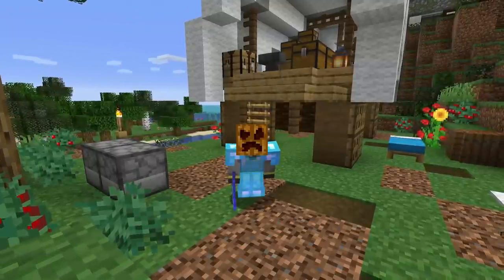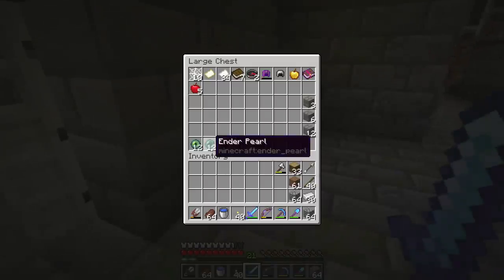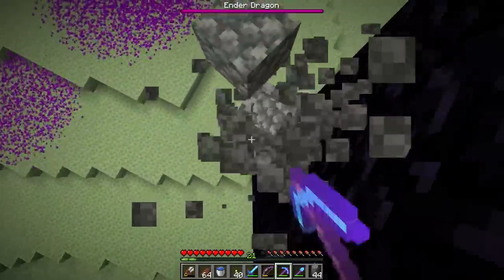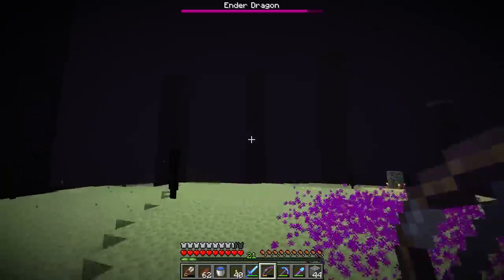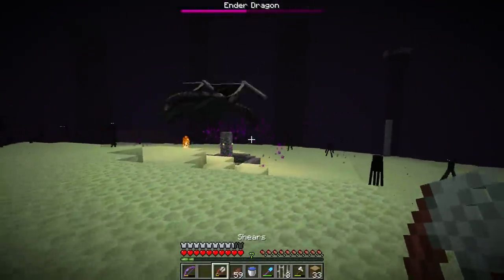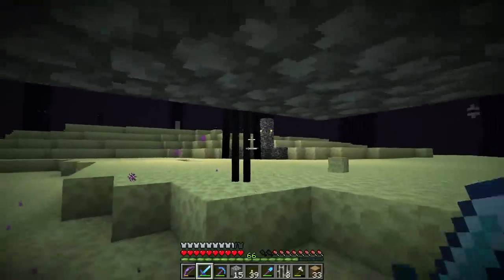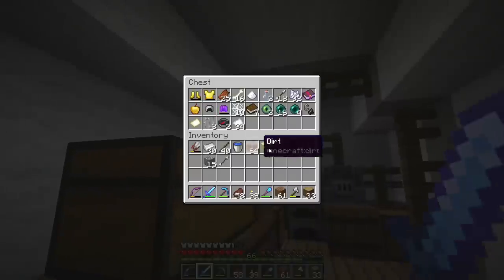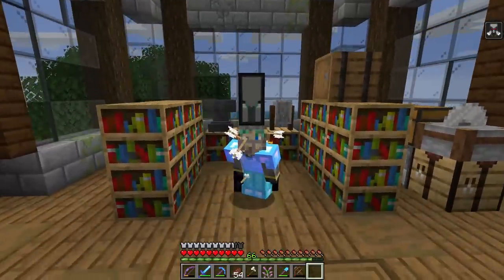ENDERDRAGON FIGHT - Tips & Tricks! | The Minecraft Guide - Minecraft 1.14.3 Lets Play Episode 35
Its time, it is finally time. 👏 Today we take on the enderdragon! This episode contains tips & tricks for dealing with the mean dragon. Have you ever fought the enderdragon?

If you see this comment "dragons"